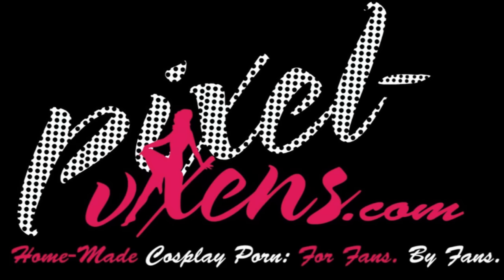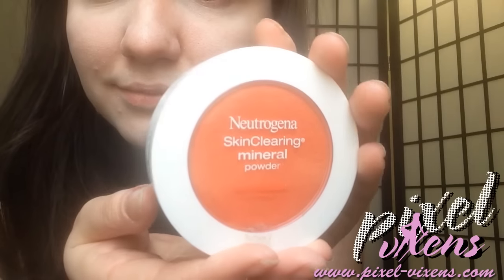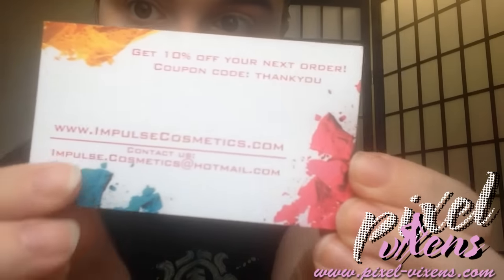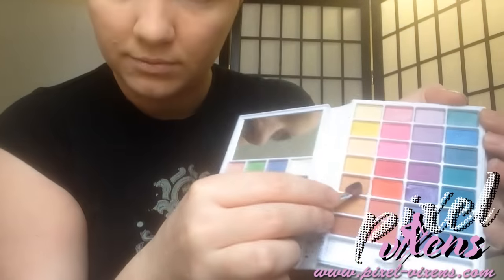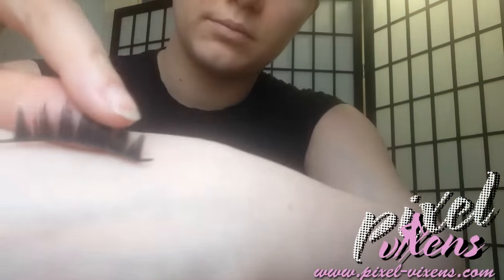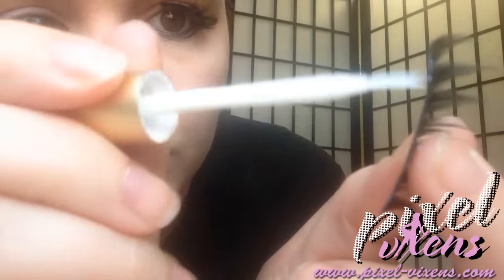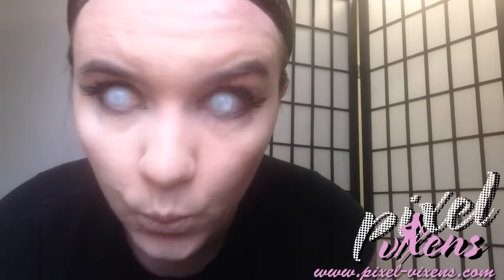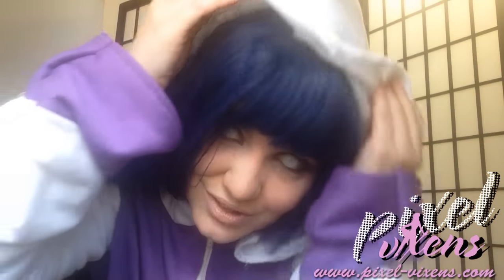Noel's Hinata Transformation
Noel starts off our cosplay transformation videos by showing you what she used with makeup and techniques for her Shippuden Hinata cosplay!

Original Score by Pretty Peaches